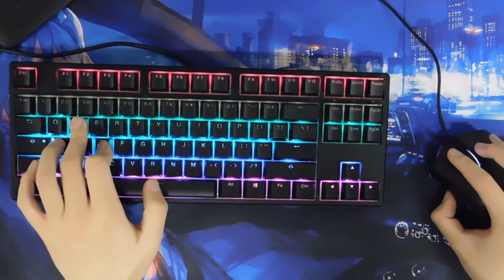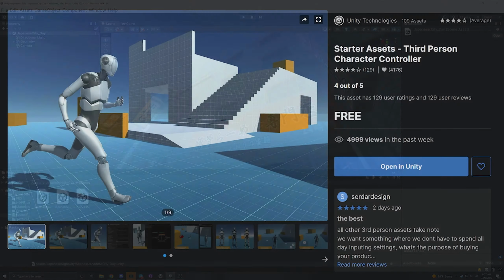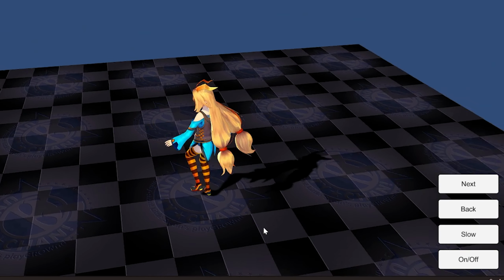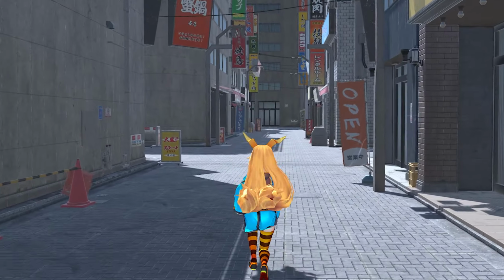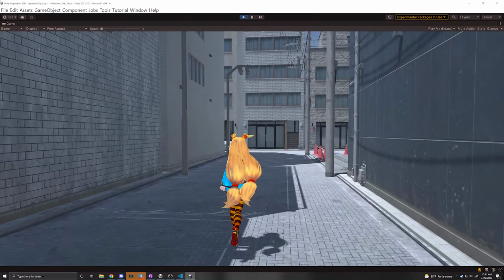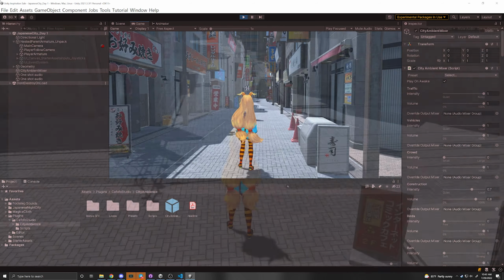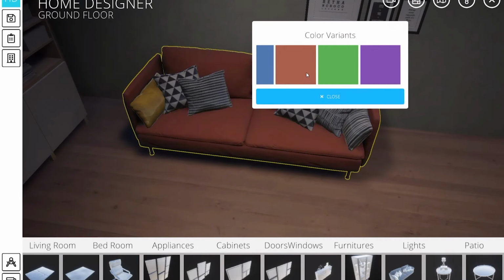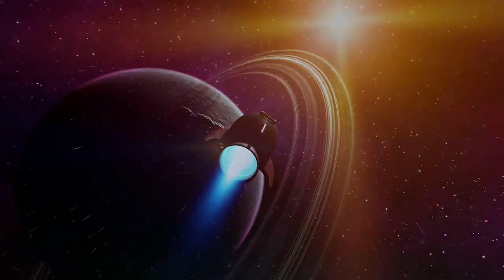Get Inspiration For Your Next Unity Game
Wishlist my new game BUMBI on Steam!

⏱️ July 26th 8 AM PT - August 9th 8 AM PT ⏱️

►🔗 Assets Shown In Video 🔗
ᐅJapanese Night City

In this video I cover some amazing assets on sale during Unity's Indie Innovation/Inspiration Summer Sale 2022.

►⏱️ Timestamps ⏱️
0:00 Intro
1:46 Japanese Night City
2:11 Unity Third Person Starter
2:41 Magica Cloth
4:25 Footsteps Sound Pack
5:28 Dynamic City Ambience
6:47 HOME DESIGNER - BUNDLE
7:58 Space Graphics Toolkit
8:46 Outro